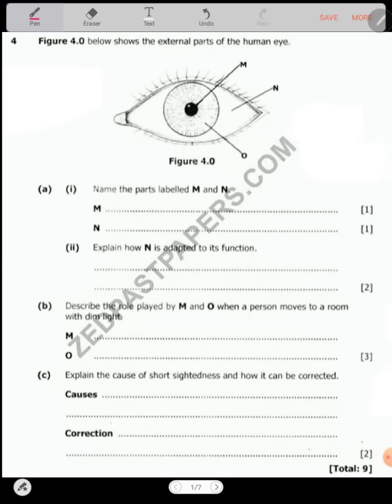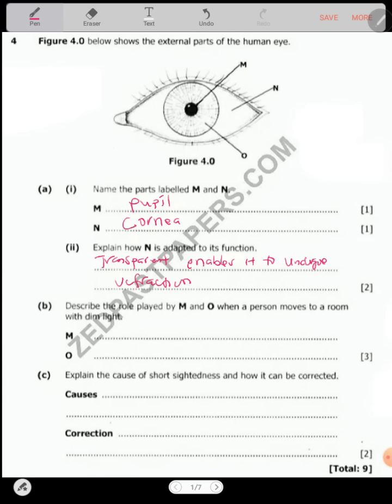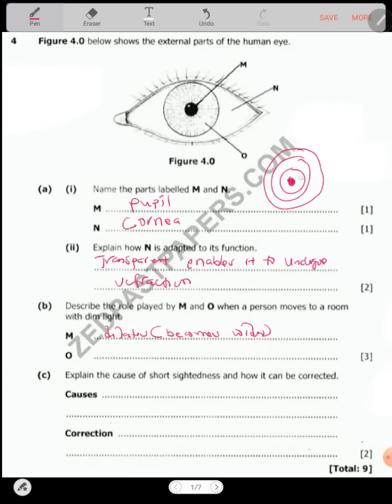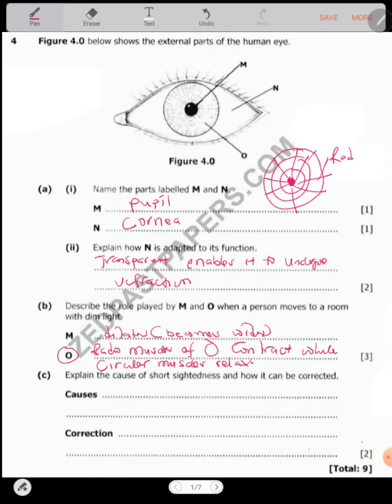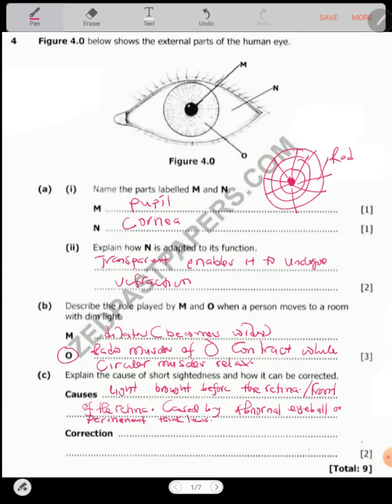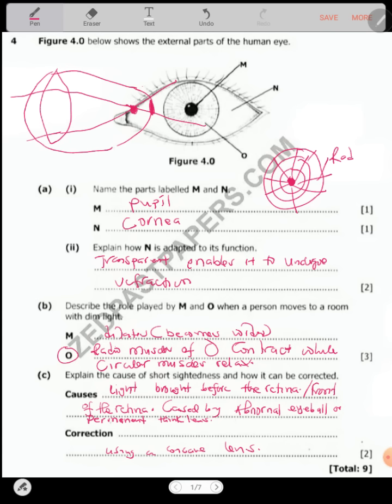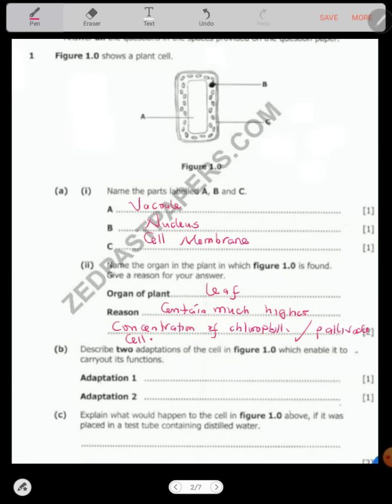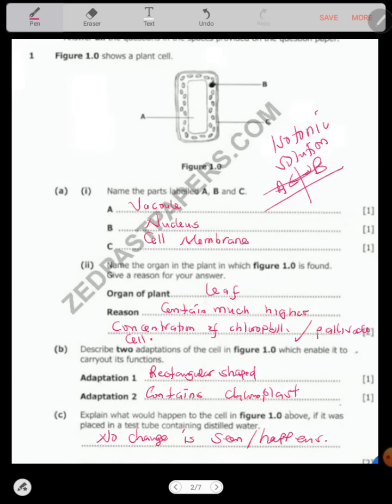2020 Biology | The Eye